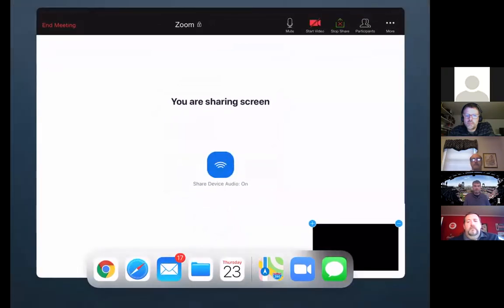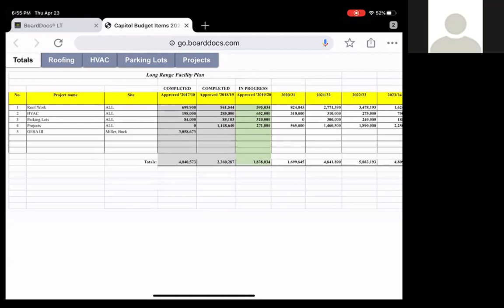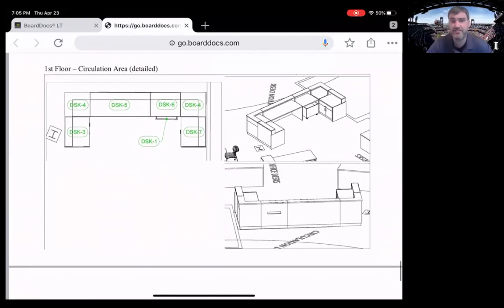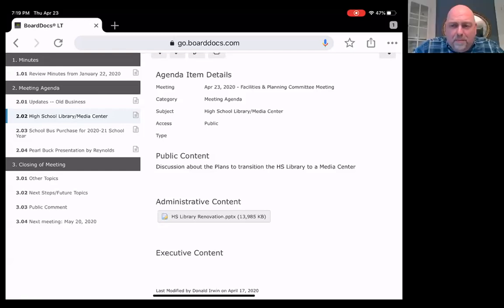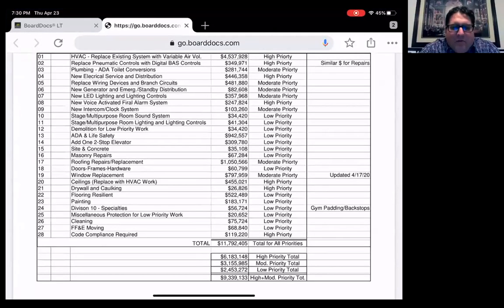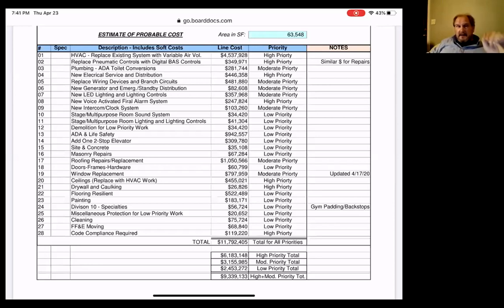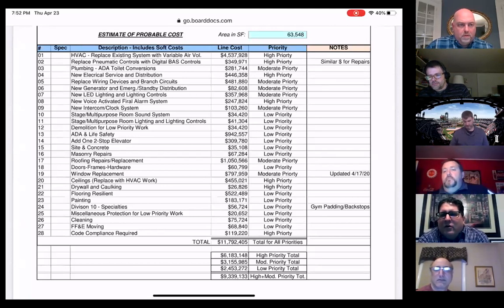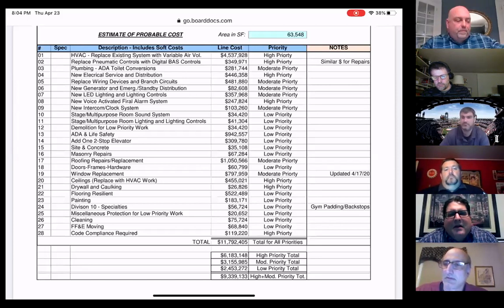Neshaminy Facilities & Planning Committee meeting (virtual) 4/23/2020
Neshaminy School District Facilities & Planning Committee meeting (virtual) April 23, 2020